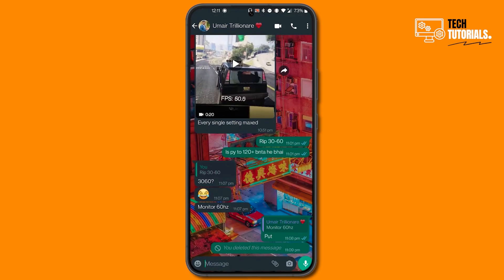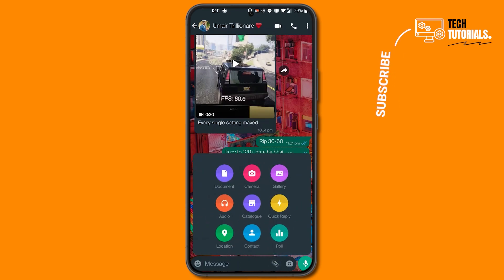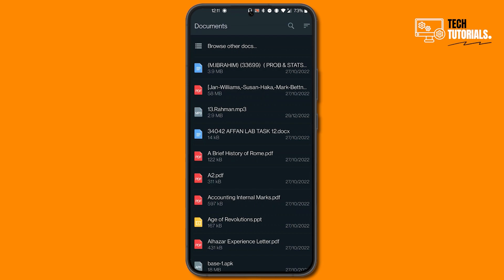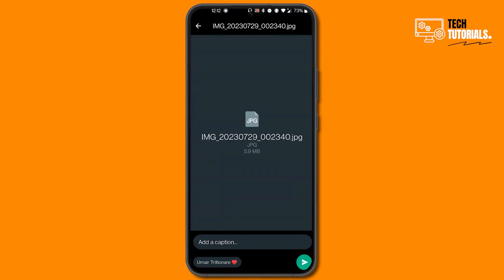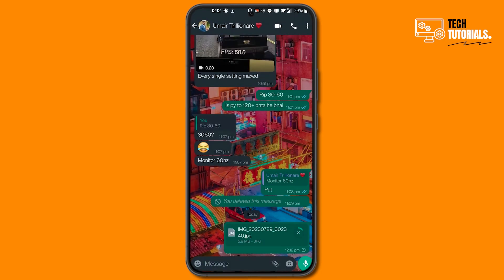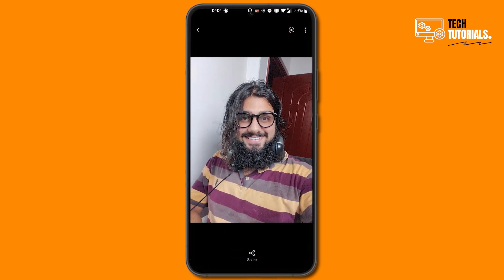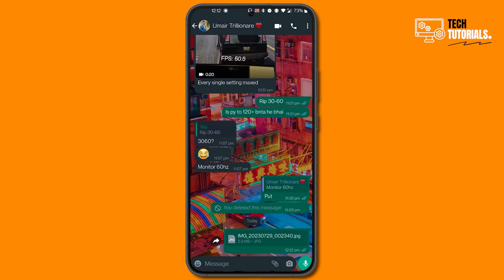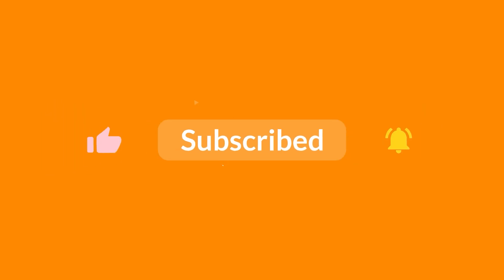How To Send High-Quality Photos In Whatsapp | EASY WAY!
In this video, we'll show you how to send high-quality photos in WhatsApp using an easy, step-by-step method.

Whether you're sending photos for a friends birthday party or for a family photo album, we'll show you how to send photos that look great and will stay in your WhatsApp chat history for Years to Come! So grab your friends, fam, and learn how to send high-quality photos in WhatsApp in this easy video!